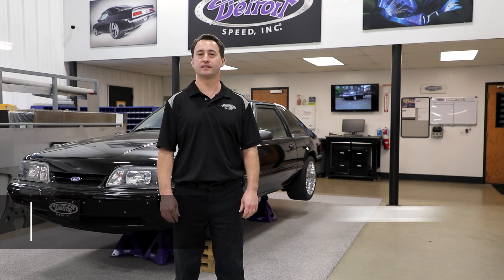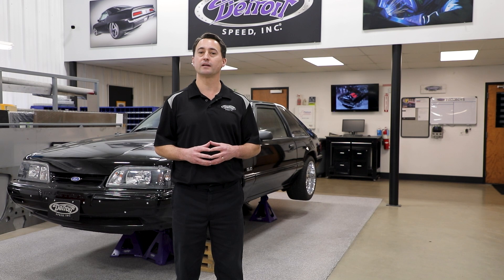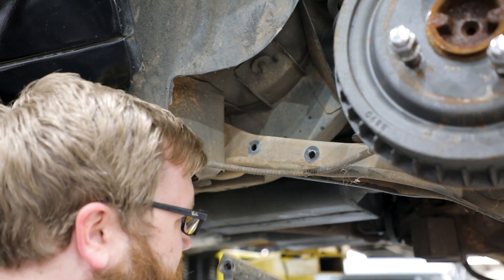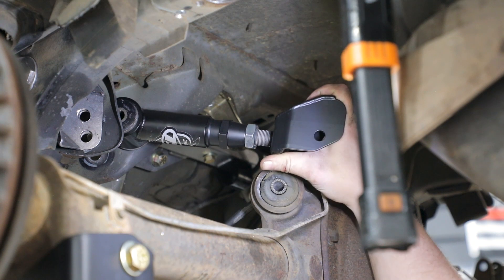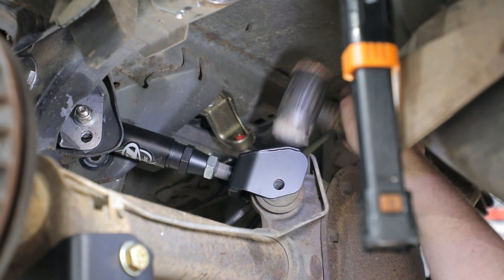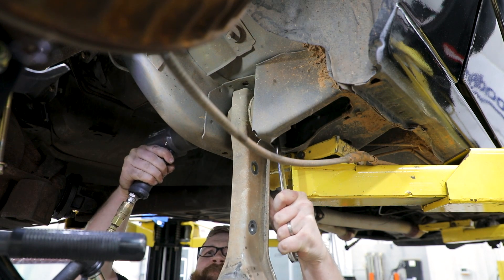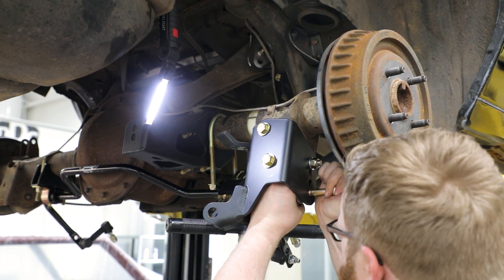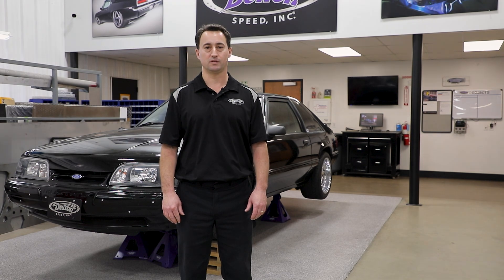Installing Detroit Speed's 1979-93 Foxbody Mustang Rear Swivel-Link™ Suspension Kit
Watch as we walk you through the installation of our Swivel-Link™ Rear Suspension Kit on a 1979-93 Mustang.

The Detroit Speed Swivel-Link™ Rear Suspension Kit eliminates bind and allow the suspension to fully articulate without the use of noisy spherical rod ends. Swivel-Link™ rear links allow for easy pinion angle adjustment without unbolting from the car for improved traction, lower driveline vibrations. The Fox Body Mustang Swivel-Link™ Kit comes with new hardware and directly bolts on to replace the factory links. A coilover conversion kit is required before installing Swivel-Link™ kit, as there is no spring perch on the links like on the factory arm.